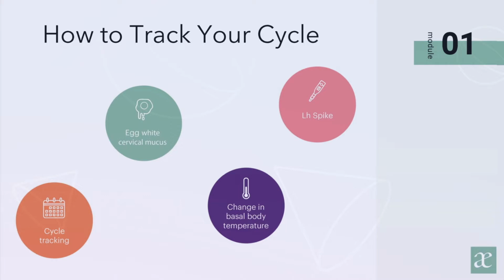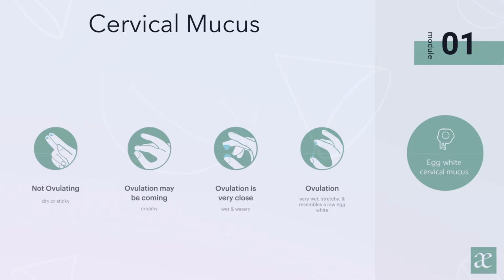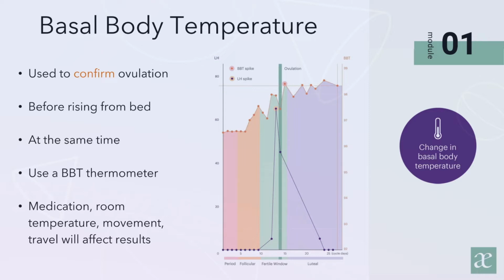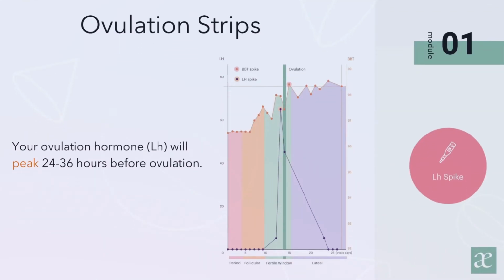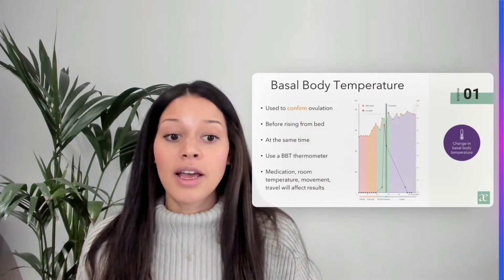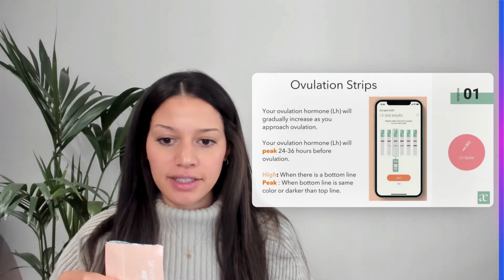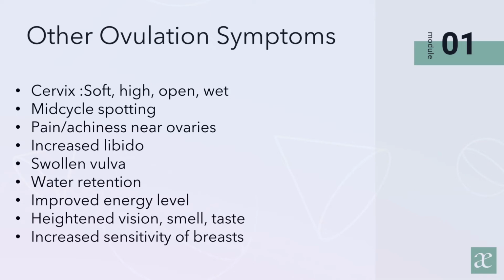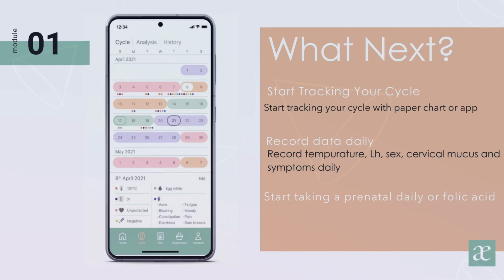How to Track Your Cycle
In this video you will learn 4 ways to track your cycle.